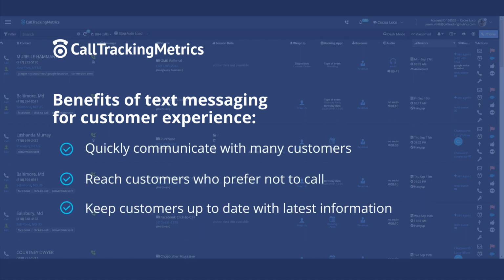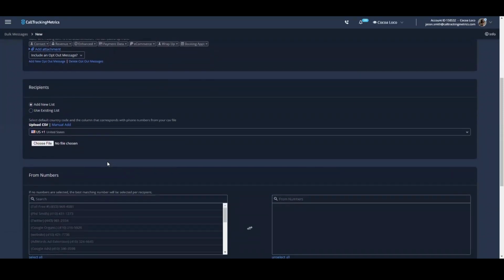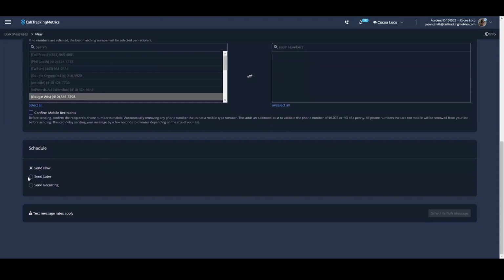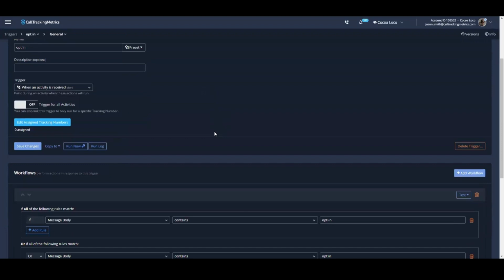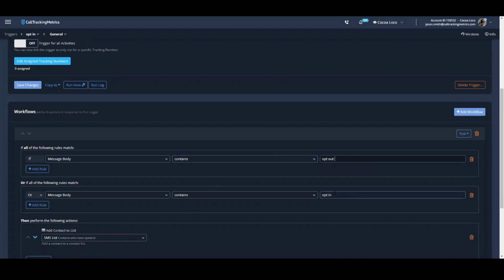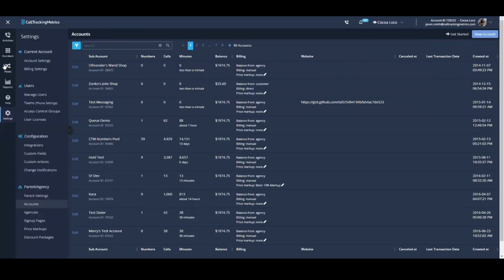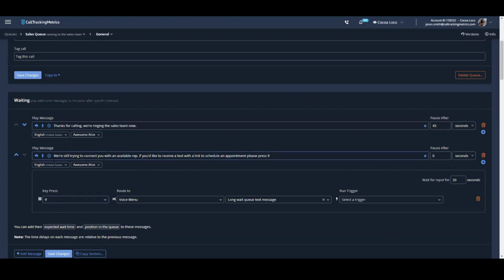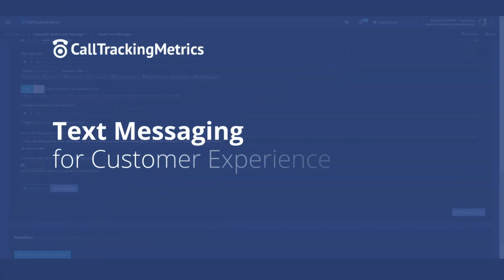SMS Text Messaging for an Improved Customer Experience | CallTrackingMetrics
In this part of our series on SMS text messaging, learn how to engage with current customers through various features in the CallTrackingMetrics platform including bulk texts,  list and opt-in management, and custom hold time call back campaigns.